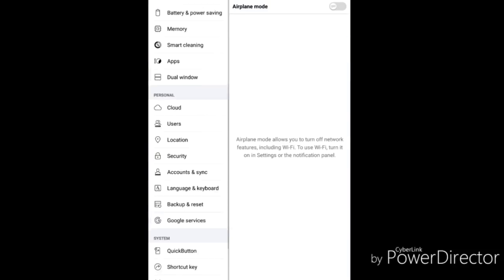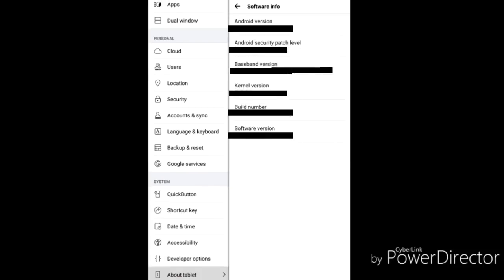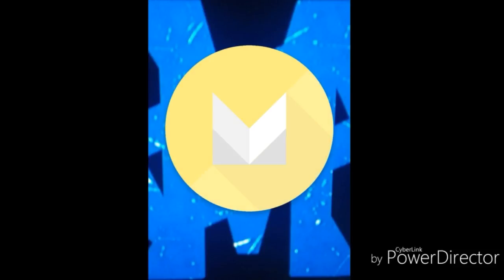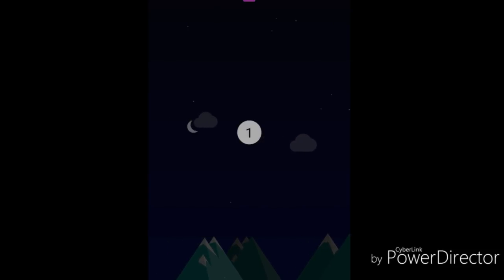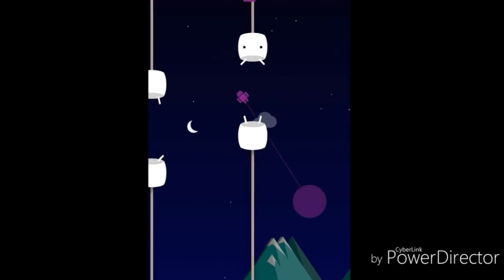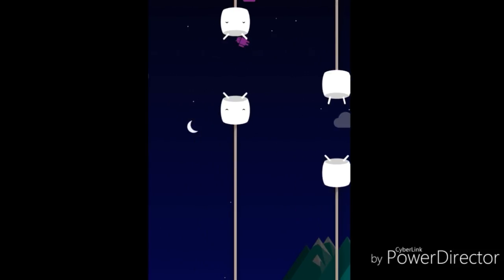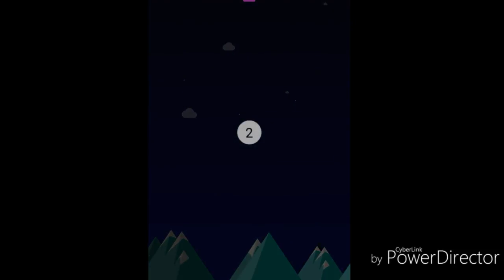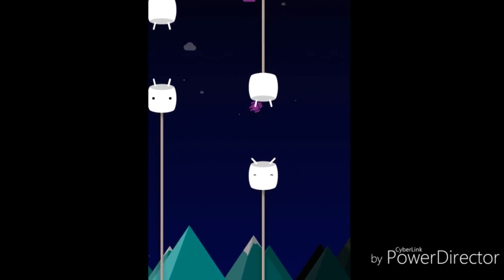Android Easter Egg?!